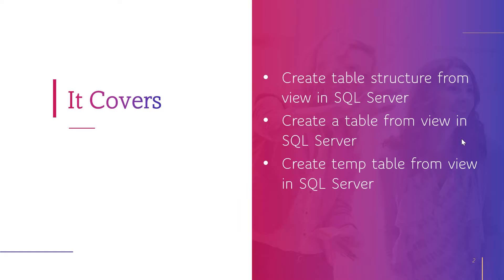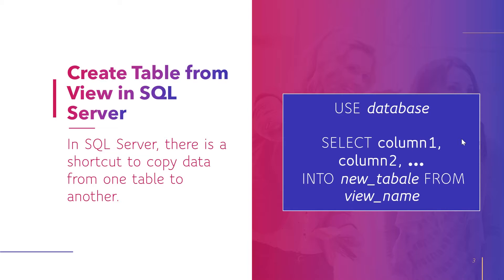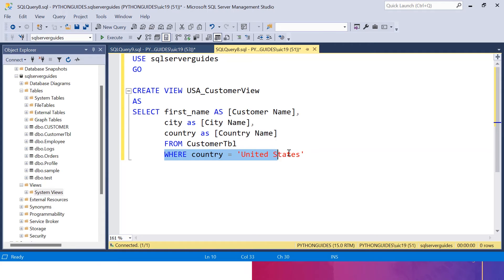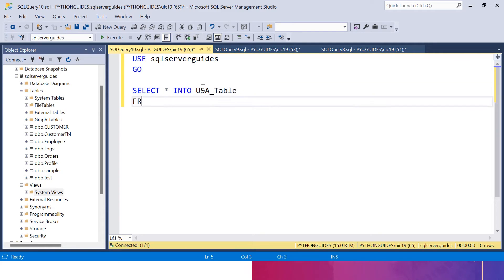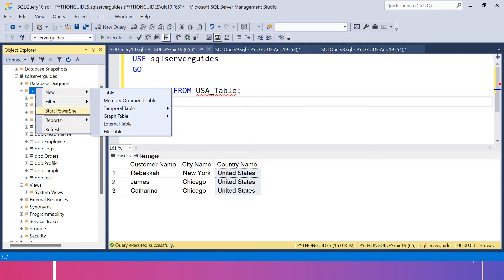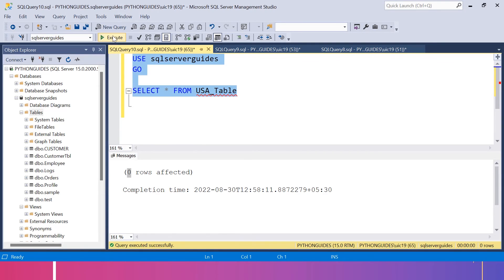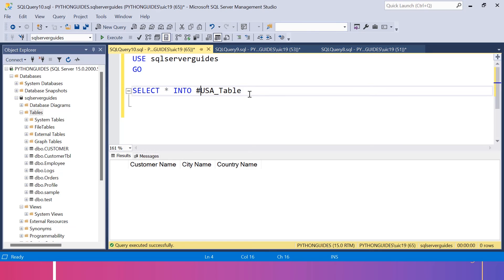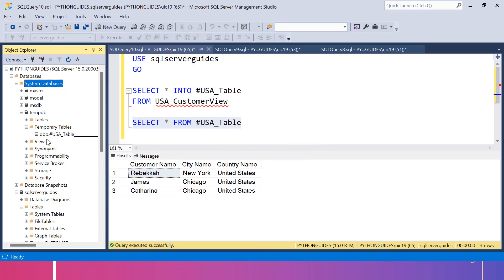Create table from view in sql server | SQL Server Tutorial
In this SQL Server video tutorial, I will explain how to Create a table from view in SQL Server using different ways. These different ways include creating a temp table from another view in SQL Server.

Here is the list of queries that I will cover
1. Create a table from view in SQL Server
2. Create table script from view in SQL Server
3. Create table structure from view in SQL Server
4. Create a table from another view in SQL Server
5. Create temp table from view in SQL Server
6. Create pivot table from view in SQL Server
7. SQL Server Management Studio create table from view
Check out the complete tutorial on Creating a table from view in SQL Server
Want to learn machine learning? Check out a complete training course on Python and Machine Learning Training Course